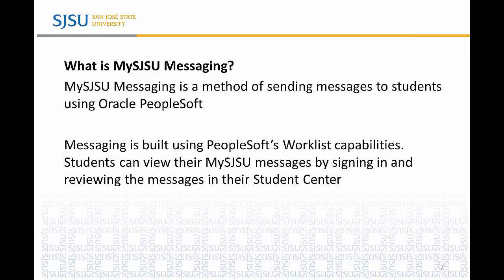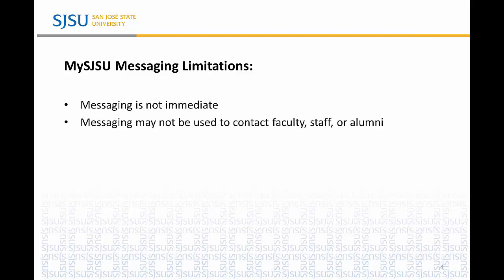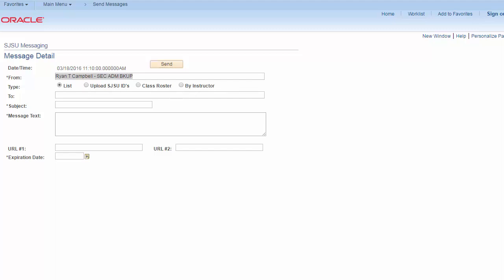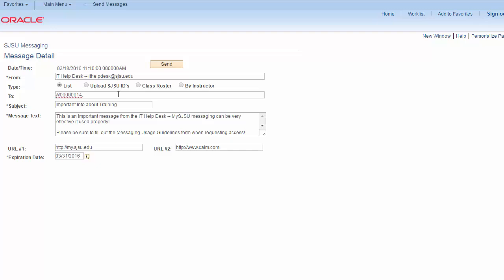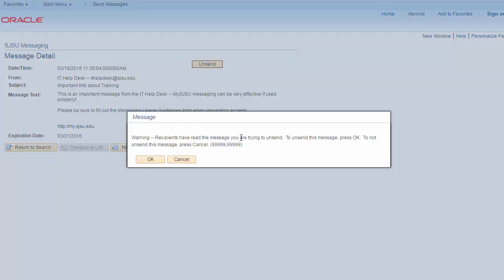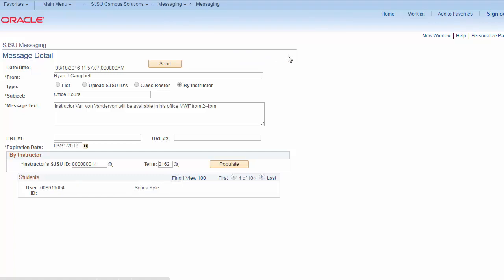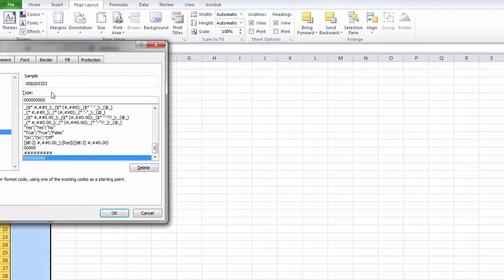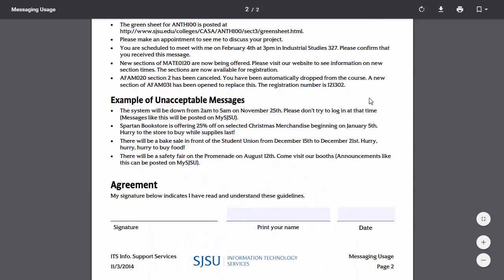Sending Messages using MySJSU Messaging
This video will provide instructions to SJSU Staff and Faculty who wish to use MySJSU Messaging to send messages to current students and applicants.

It covers sending messages using the List, By Instructor, Class Roster, and Upload SJSU IDs methods, as well as instructions for Unsending messages and Viewing Message Recipients.

This video satisfies the MSG101 training requirement before requesting access to the system.